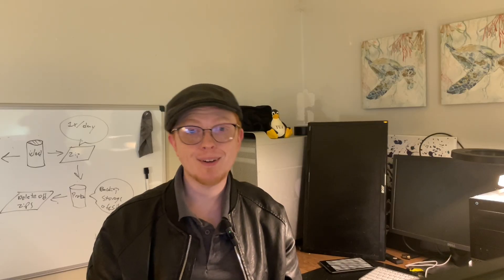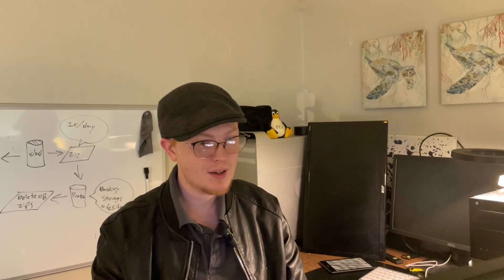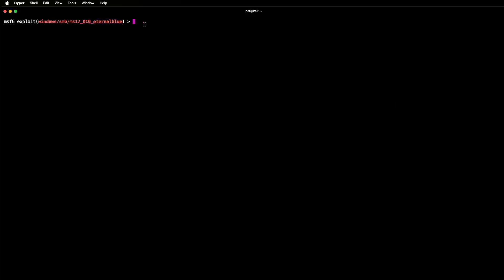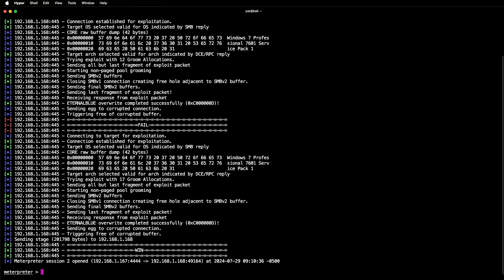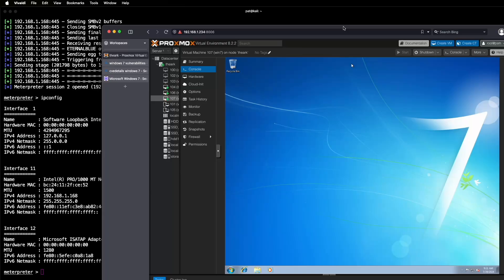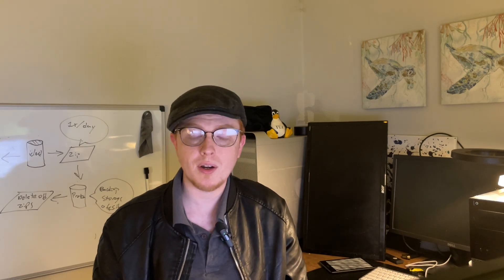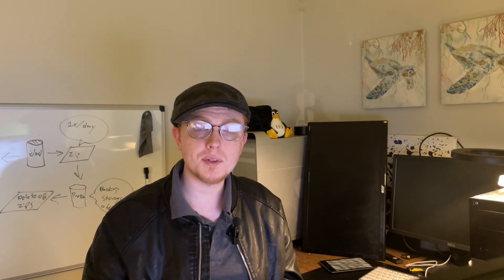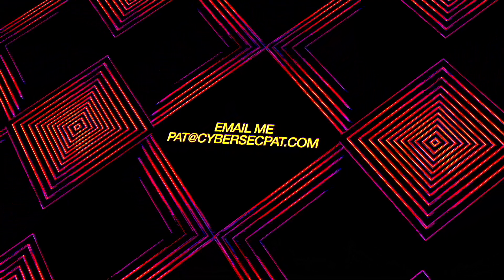use Kali Linux to Hack Windows 7 in 48 seconds (Windows 7 in 2024?)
Windows 7 is insecure. Full stop. It is a threat to your personal security. Even if you don't have anything sensitive on a Windows 7 computer, you still shouldn't use it. Lets talk about why.